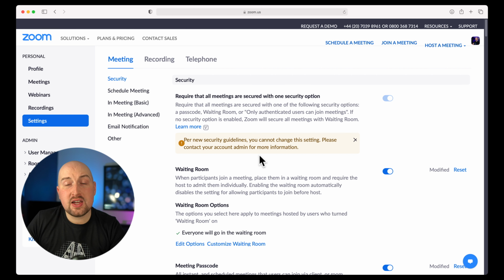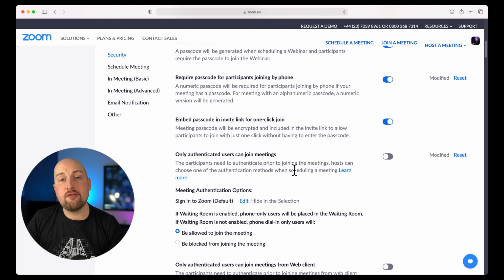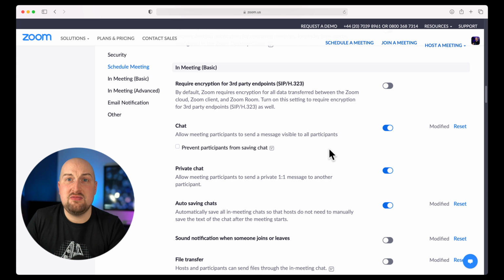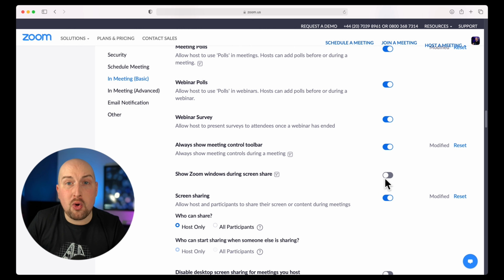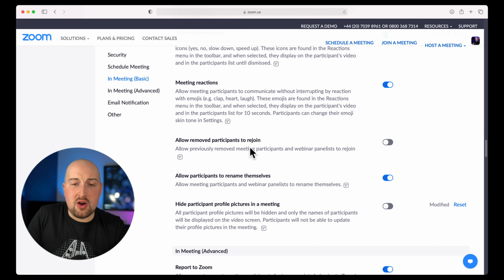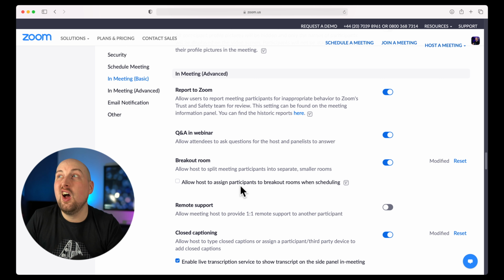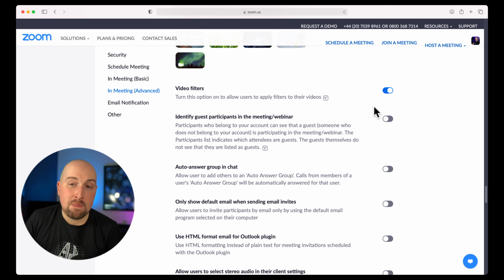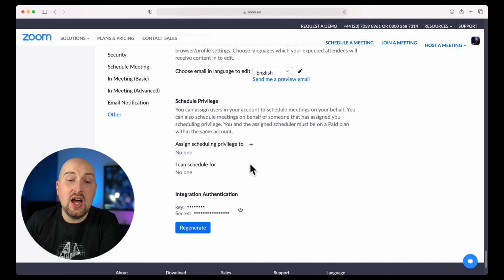Zoom Settings fully explained: What they mean and which to use.